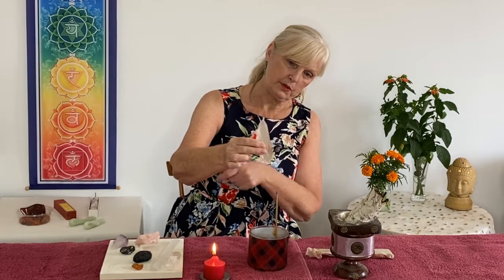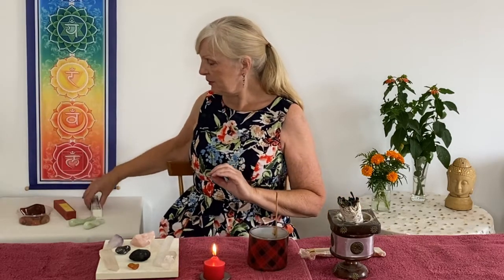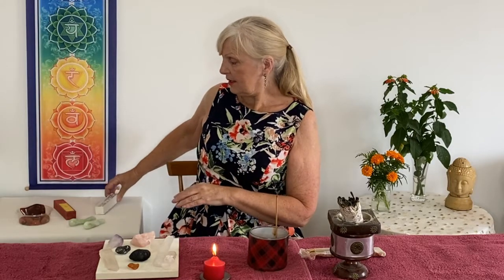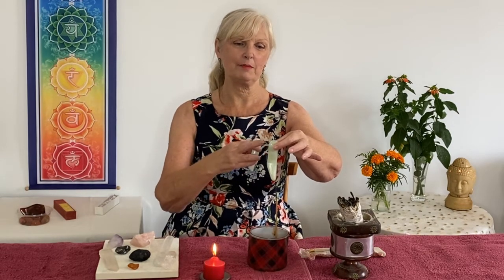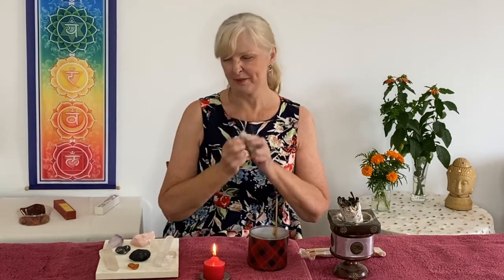How To Cleanse Your Crystals With Smoke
Julie Lomas shows how you can cleanse your crystals using incense, sage or candle.

Welcome to Conscious Connections! On this channel you will find tools that bring positive change into your life through Meditation, Crystal Therapy, Color Therapy, Angel Therapy, Reiki and Coaching. To encourage you to be inspired and engaged in your own life we will be sharing practical tips and techniques that will help you find joy, move on, grow, change and live a happier and fulfilled life.

Julie Lomas is a holistic life coach and integrative healer who focuses on inspiring people to bring change into their lives so they are able to lead the most inspired authentic and creative lives possible.

She is a best selling author, blogger, personal development facilitator, spiritual and holistic coach/practitioner/teacher and seminar speaker.

Julie is a registered Life Coach with the Institute of Human Development UK, Reiki Master registered with the Jikiden Reiki Institute in Japan, a registered teacher with the Institute of Crystal and Gem Therapists, a teacher with the Hazel Raven College of Biodynamics.

You can reach out to Julie Lomas on